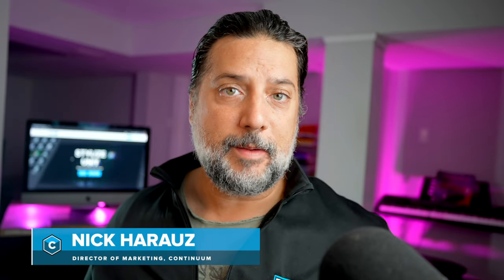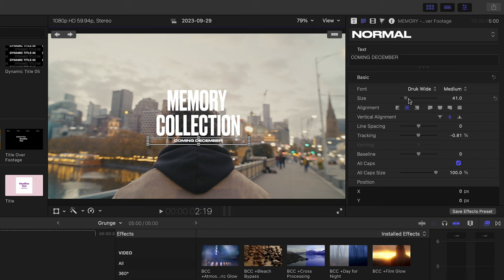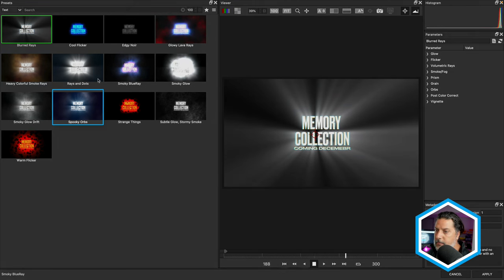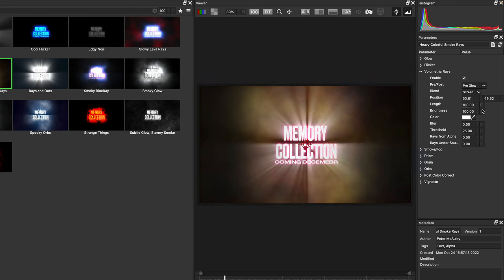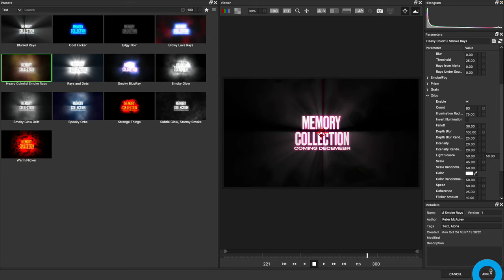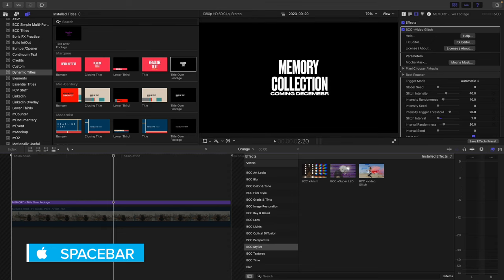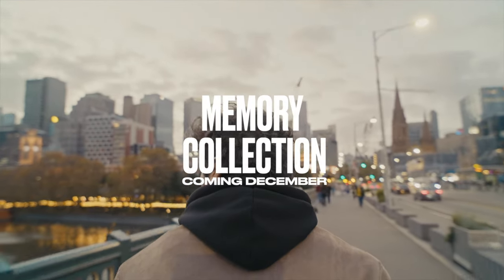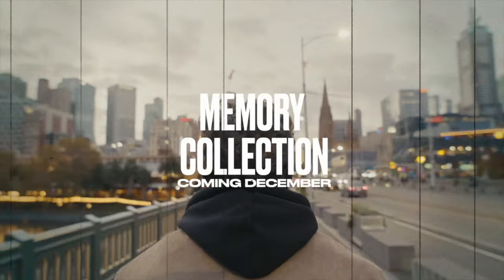Stylize your Text with Stylize Unit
Join Nick Harauz, Boris FX's Director of Marketing for Continuum, as he takes you through how you can work with Stylize Unit to stylize your text inside of Final Cut Pro. We'll be using BCC+ Atmospheric Glow, Video Glitch and Film Grunge to create compelling looks.

Stylize Unit is available for Final Cut Pro users. Get a permanent license for only $59 - no subscription needed.

All the effects covered are also available in Continuum FCP